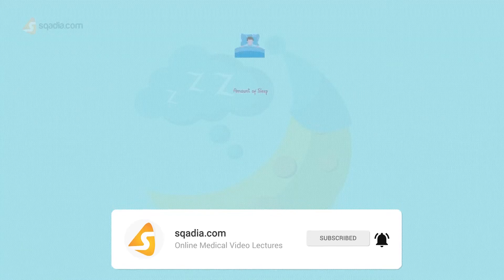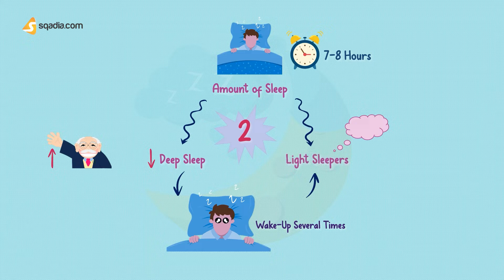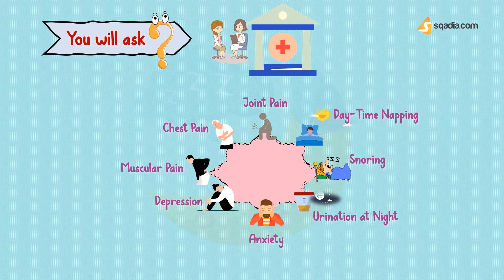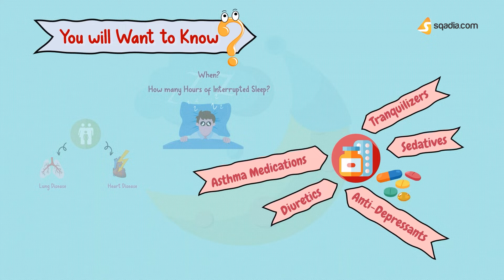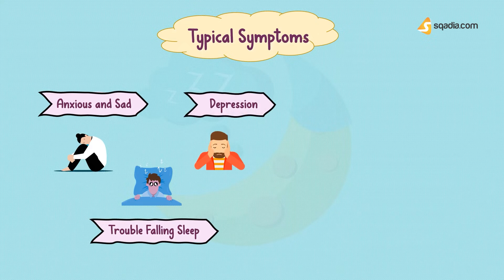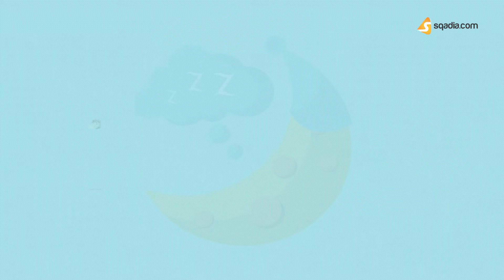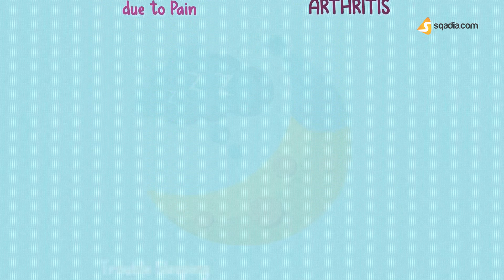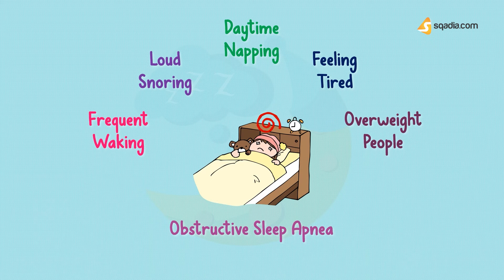Sleep Problems and Disorders | Differential Diagnosis (DDx) | Medical Education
Sleep problems disorders differential diagnosis (DDx) medical education - 🩺 See more DDx Videos on sqadia.com

🕘 Timestamps

00:00 - Sleep problems and disorders introduction
01:18 - Sleep problems and disorders  reasons
01:28 - Sleep problems and disorders  patient history
02:13 - Sleep problems and disorders  patient physical exam
02:43 - Sleep problems and disorders  differentials
04:07 - Link to medical lectures on sqadia.com

🧾 Description

sqadia.com gives you sleep problems differential diagnosis in which we will be discussing how to a diagnose a patient with a sleep problem. What questions you need to ask them as a doctor. Get a hold of beautiful visuals of Sleep Problems differential diagnosis and much more.

Sleep disorders are a group of conditions that affect the ability to sleep well on a regular basis. Drinking alcohol or caffeinated beverages, smoking, stress, being inactive can make it worse. Watch the video to learn about the questions you need to ask your patient and get a hold on sleep problems differential diagnosis.

Medical education 24/7/365. Get access to 36+ course lectures, making medical learning easy.

👥 Social Media